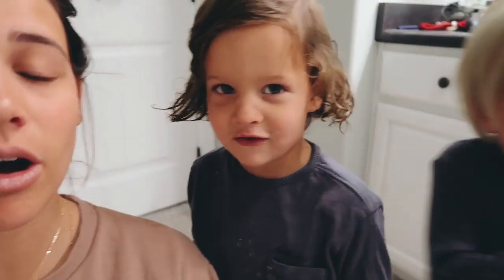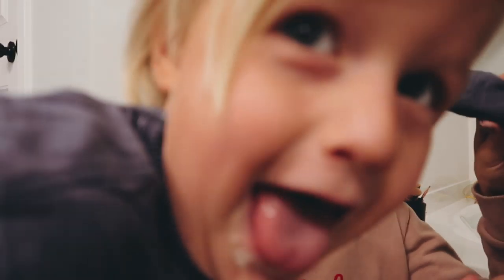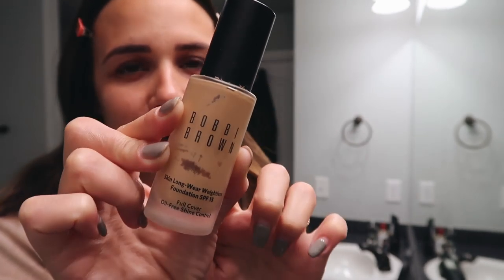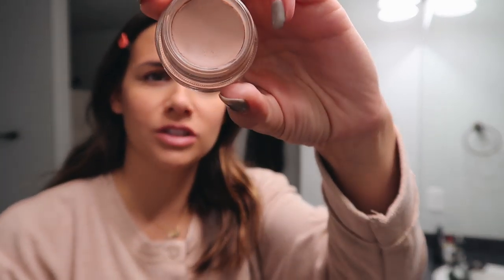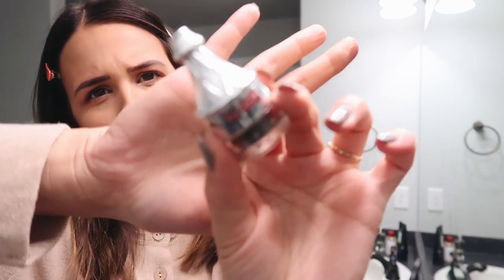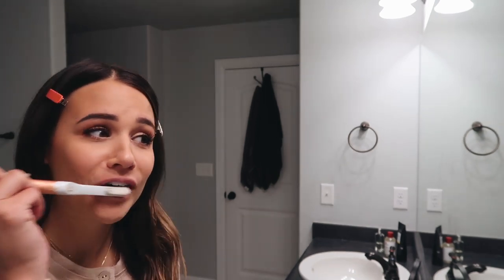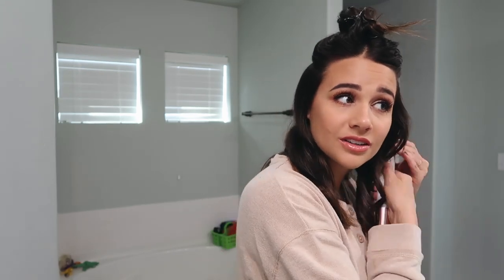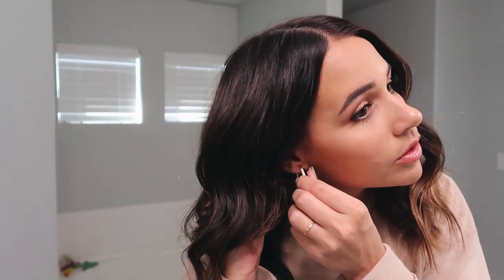TWIN MAKEUP MAKEOVER | EASY MAKEUP TUTORIAL | TEAM LEE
The twins loved giving me a makeover! They did such a good job that I think I might make it an everyday look.. what do you think? Haha it really was so much fun though and they ask to do this everyday.

I hope you guys enjoy my date night makeup tutorial! Even though I don't know what I'm doing, I LOVE makeup and I love trying new things! You've all been asking for a tutorial.. so here it is! I just use what I have and make it work! It's such an easy look that anyone will be able to follow along!

And Also I share my easy loose curls that I do on my hair using a straightener!
I'd love to hear how it works for you!